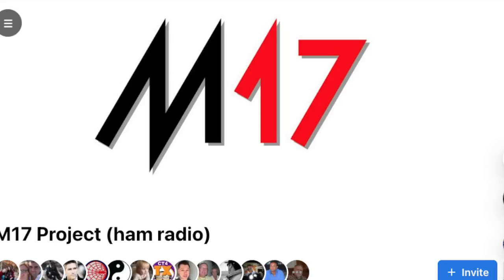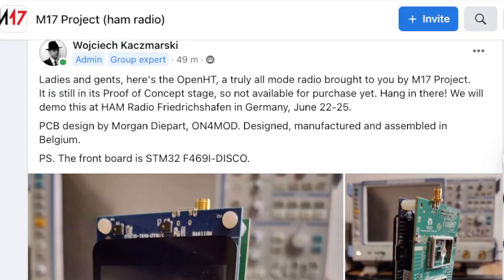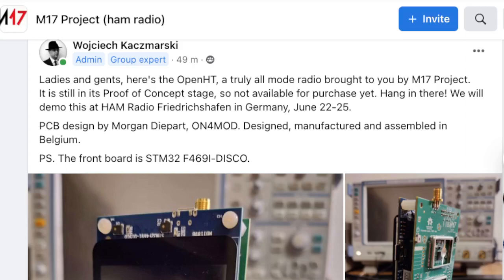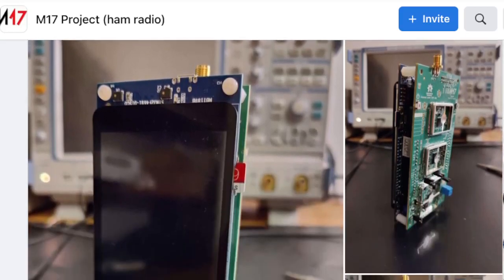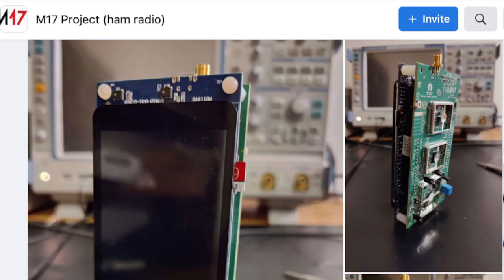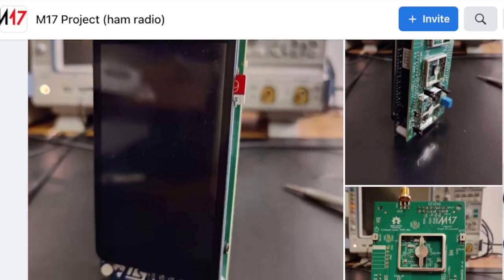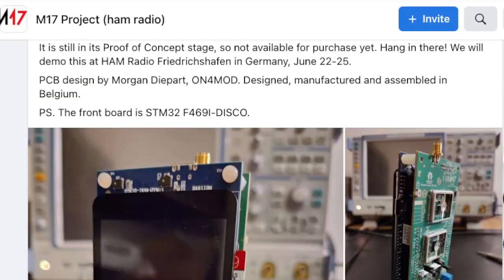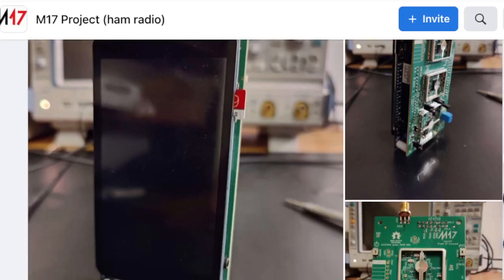M17 PROJECT - OpenHT, a truly all mode radio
FACEBOOK POST